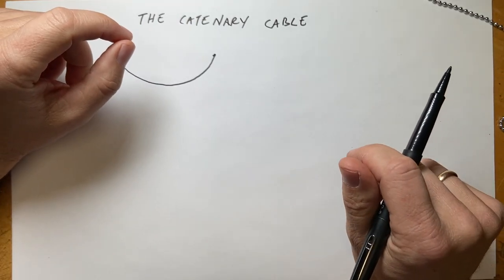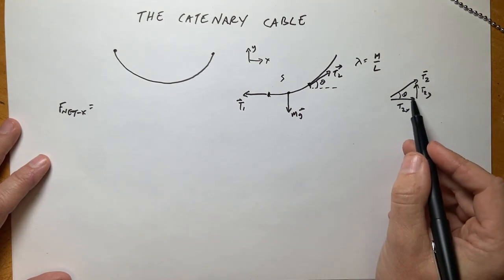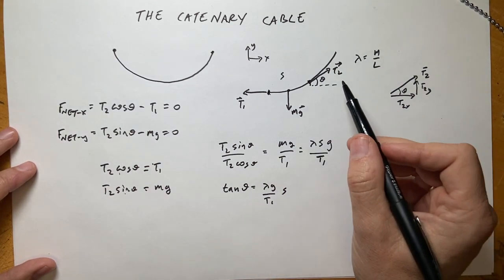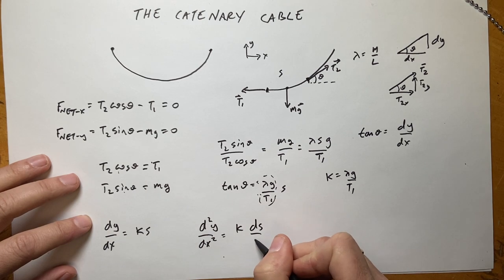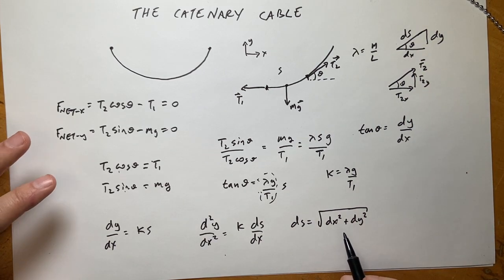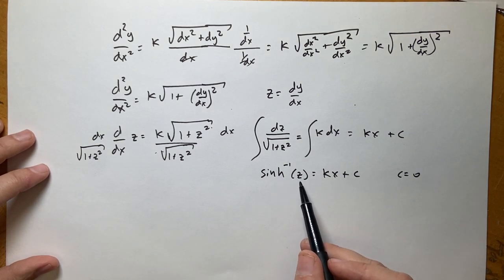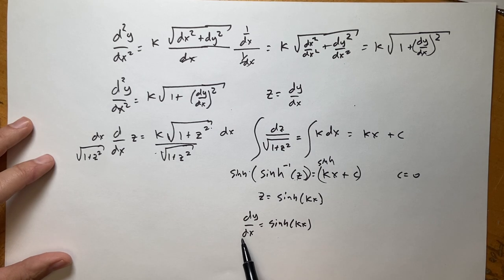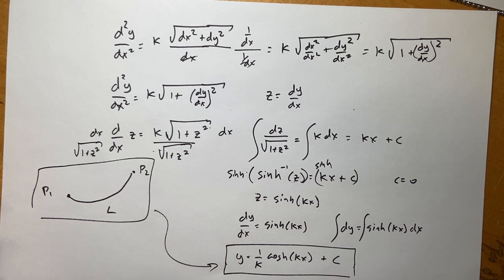Derivation of the Catenary Curve.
Here is a derivation of the catenary curve